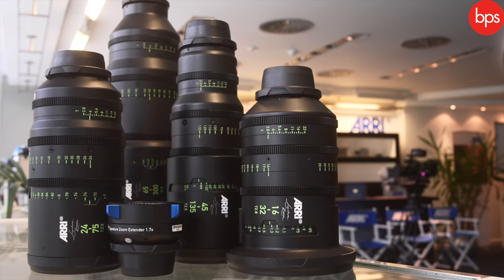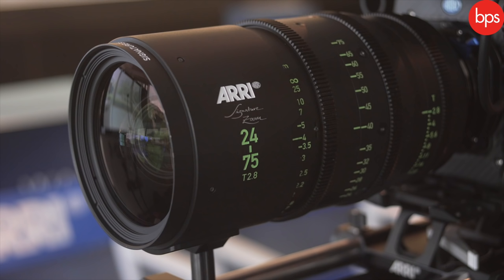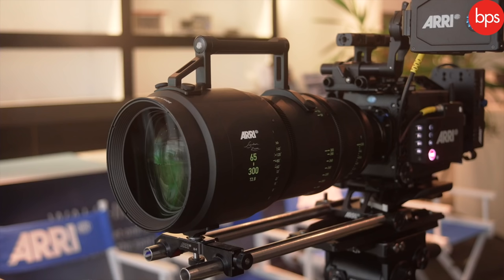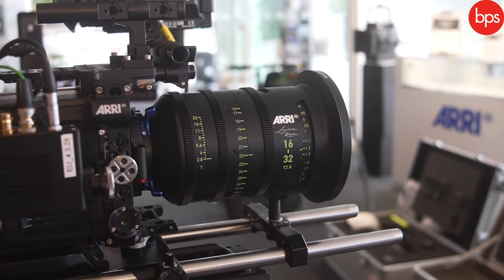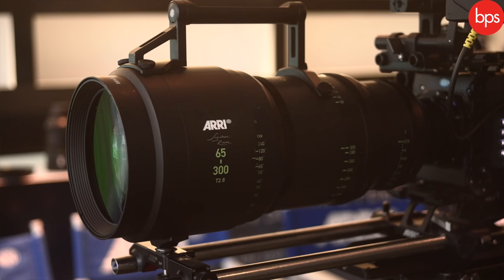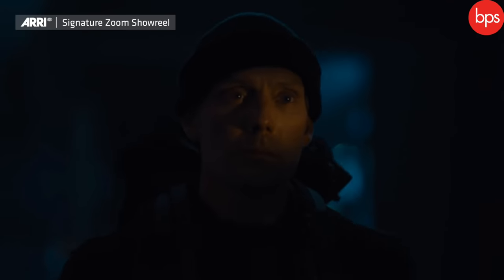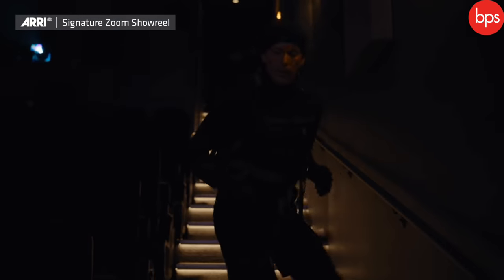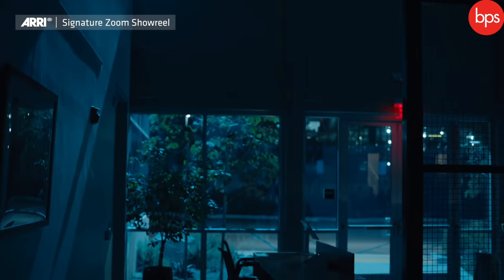ARRI Signature Zooms- First Look at New Range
First look at the New Range of ARRI Signature Zoom lenses!